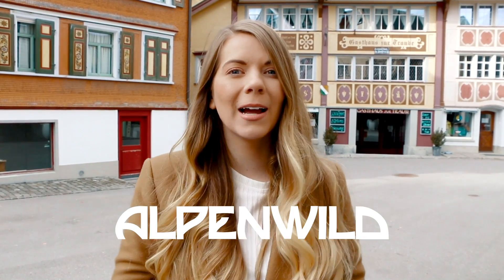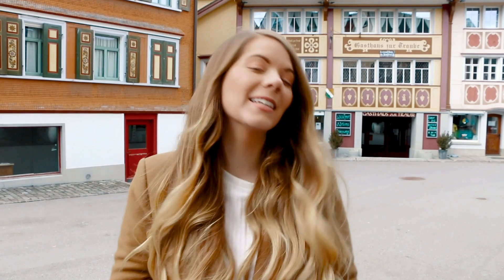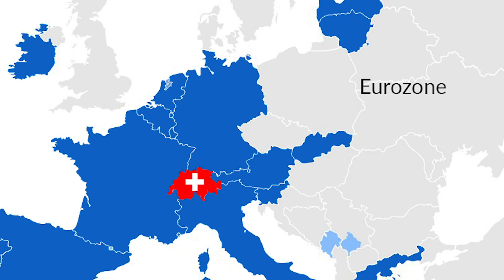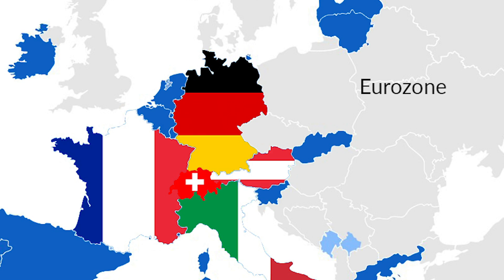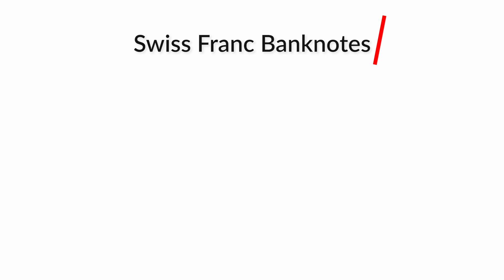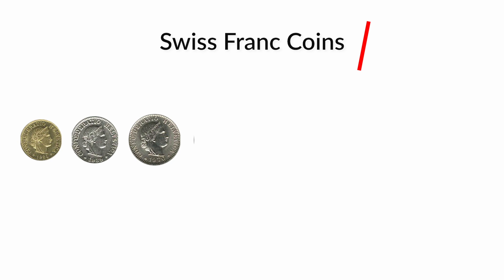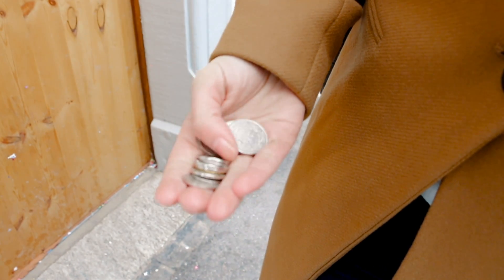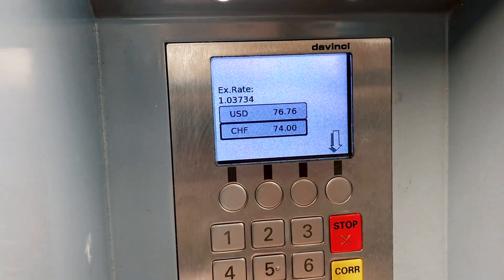TOP MONEY TIPS for Swiss Travel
Hey guys, this is Sarah, for Alpenwild. Today I'm coming to you from the beautiful town of Appenzell, Switzerland. In today's video I'm going to be talking all about handling money in Switzerland.

If you are watching this video, it might be because you have an upcoming trip to Switzerland and you're wondering: What currency do they use in Switzerland? Should I get my hands on some local currency before my trip? How am I going to pay for things once I arrive there?

The first thing that you need to know is that Switzerland uses the Swiss Franc. It does not use the Euro, like it's neighboring countries.

The best, easiest, and most convenient thing to do is to get Swiss Francs at an ATM once you arrive to Switzerland. Your regular debit card will work to get cash. ATMs can be found almost everywhere.

Switzerland has notes with these values: 10 franc, 20 franc, 50 franc, 100 franc, 200 franc, and 1000 franc. Each value is a different color and size, making them easy to recognize quickly.

Switzerland has coins with these values: 5 rappen,10 rappen, 20 rappen, 50 rappen, 1 franc, 2 francs, and 5 francs.

Cash and coins are great to have, but in reality most of your purchases in Switzerland will be done with a credit card. Credit cards are widely accepted in Switzerland, and you can use them almost anywhere. Paying with a card is convenient and secure, and is the way to get the best exchange rate.

When you pay with card, sometimes it'll ask if you want to pay in Swiss francs or your local currency, and it's always best to select francs, as you'll get a better exchange rate that way.

The US dollar to franc conversion rate is typically around 1:1, though it varies from day to day.

Remember to call your credit card company before you leave to let them know you'll be travelling, this will ensure your accounts don't get blocked. Make sure to find a credit card that doesn't have foreign transaction fees, as they can add up quickly.